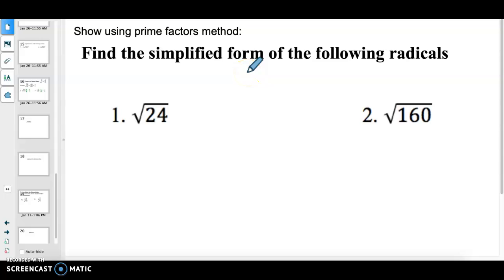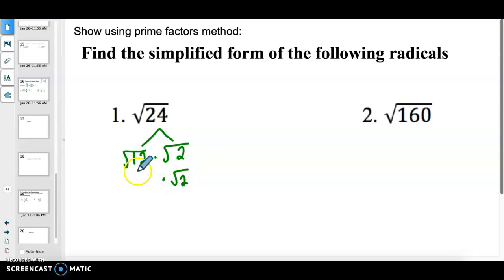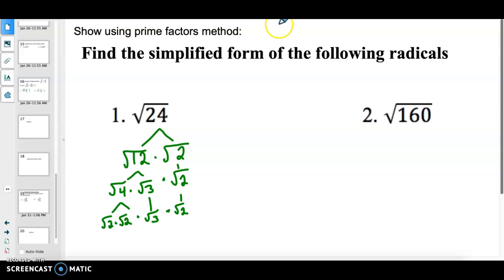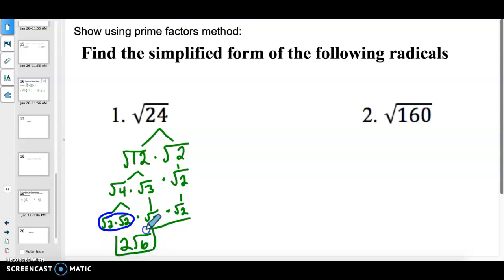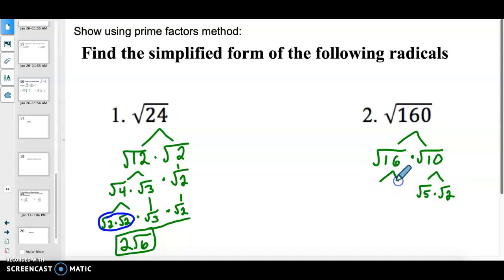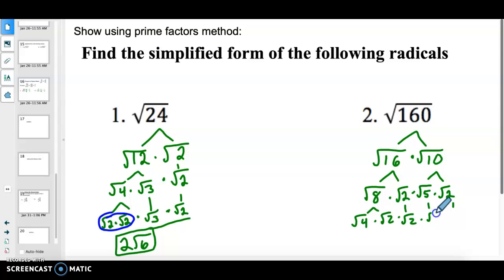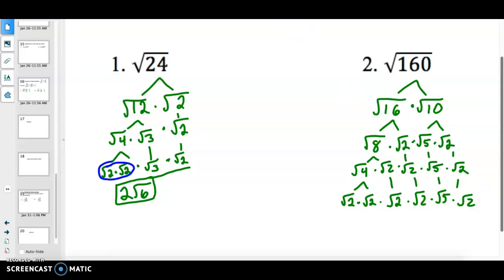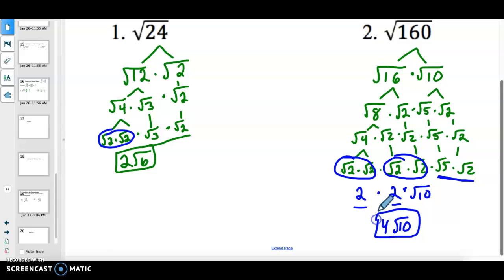Simplifying Sqaure Roots (Prime Factors method)